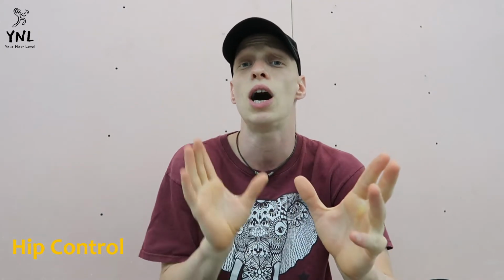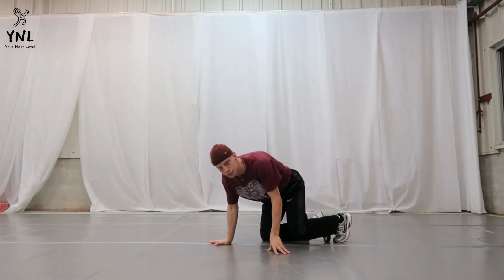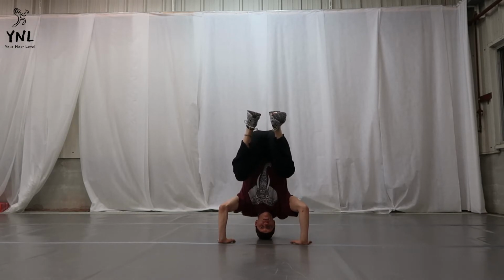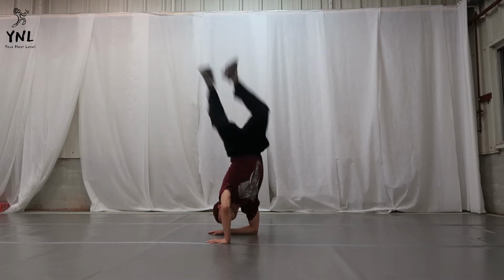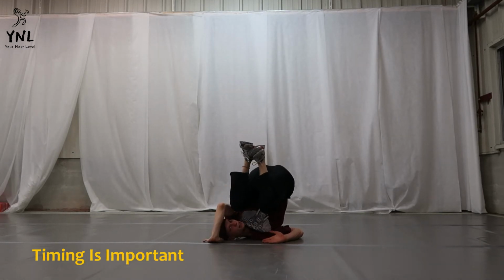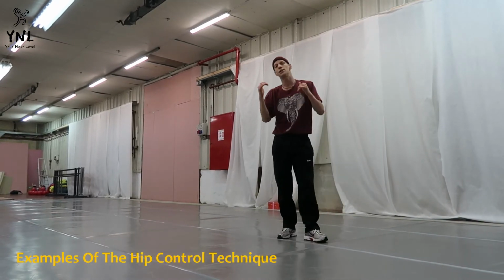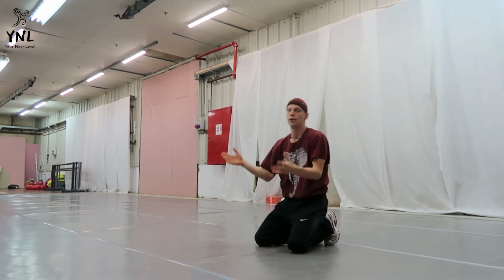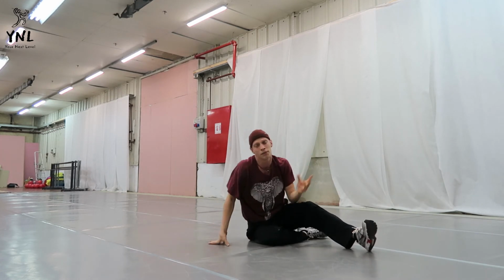Hip Control - Easy Technique For Freeze Transitions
Hey, Tricky here:)

In this video I'm gonna introduce you to a simple but powerful technique that I call "Hip Control". It will help you to control your transitions between freezes and levels in your breaking. Send me your practice video for feedback, and ket me know how it helped you in the comments!

bboytricky_official
ynl_academy

Kostya.t.m